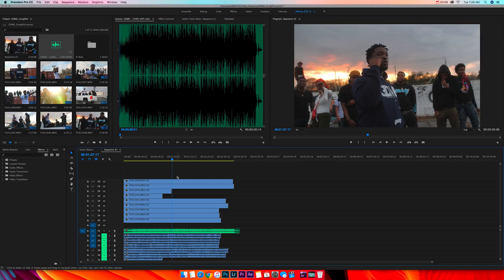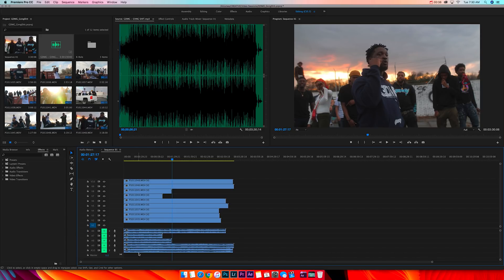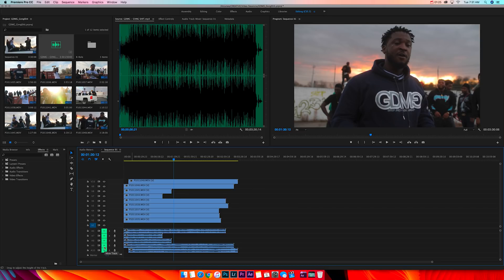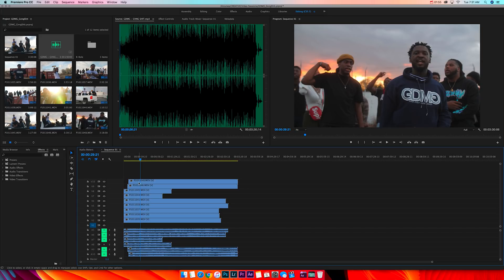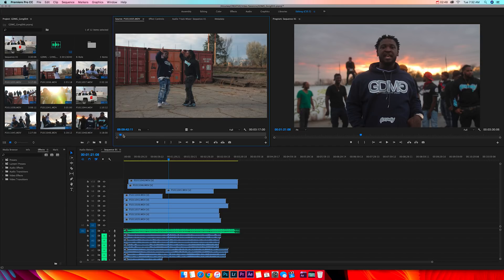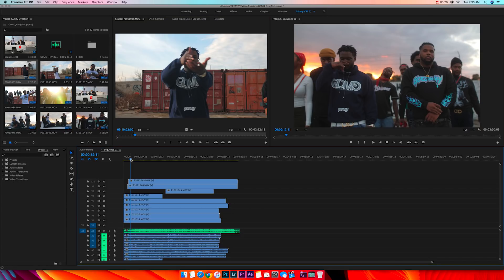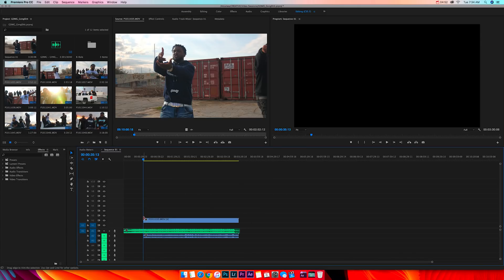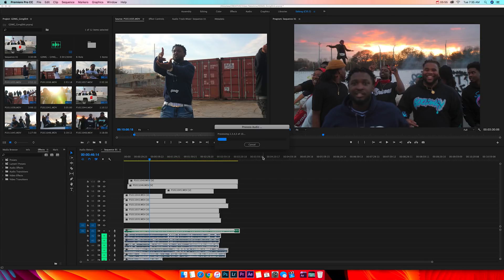INSTANTLY Sync Music Video Clips To Audio | Adobe Premiere Pro Tutorial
In this tutorial I show you how to sync music video clips to audio or the song, using Adobe Premiere Pro. You can do this clip by clip or ALL clips at once. It's very easy and saves you SO much time.

You can also do this for syncing external microphone recorded audio to video clips as well. Enjoy!

Music (get 30-days FREE using this link!)

My Gear:
1DX Mark ii
Canon 17-40mm
Sigma Art 24mm
Canon 50mm